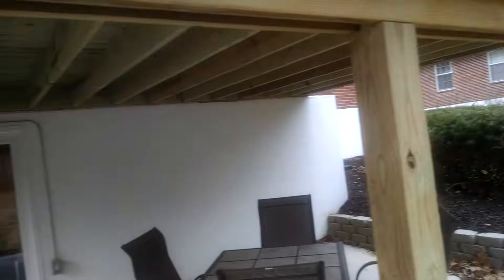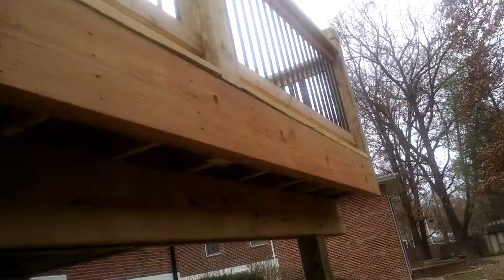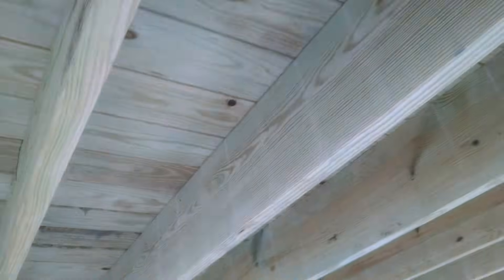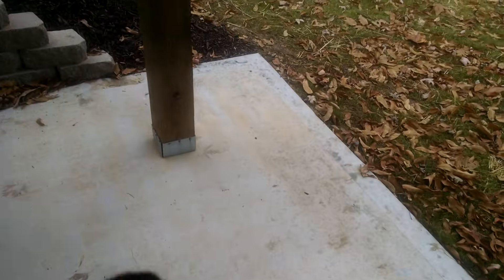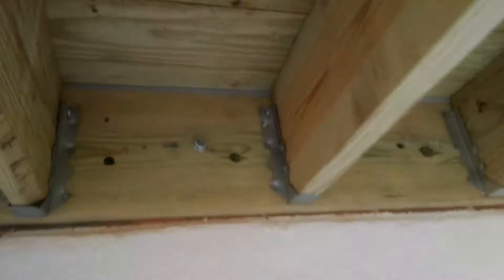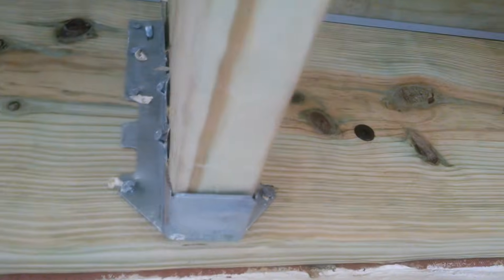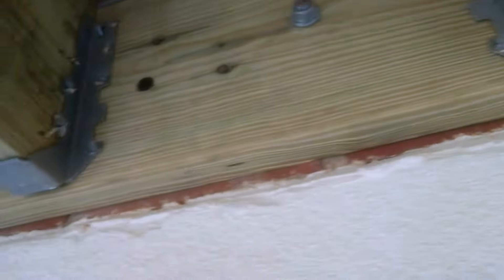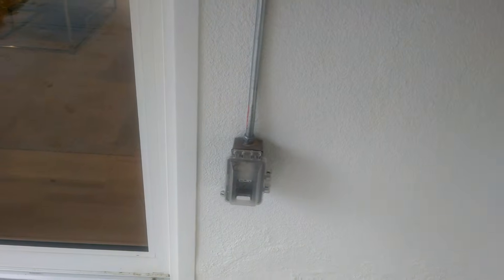This is What a Well Built Deck Looks Like!!! Deck Inspection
During a deck inspection, Troy noticed just about everything was done right. There are double support beams, bracing keeping the posts from touching the ground directly, ban board bolted into the home, the proper screws,  and a GFCI outlet.